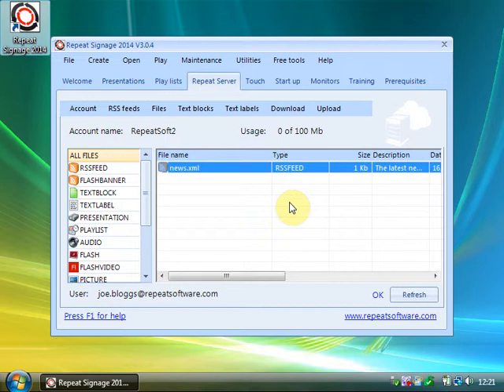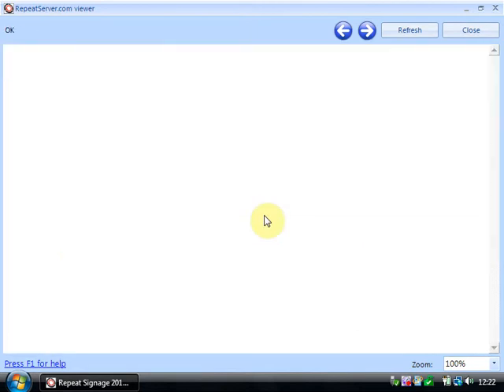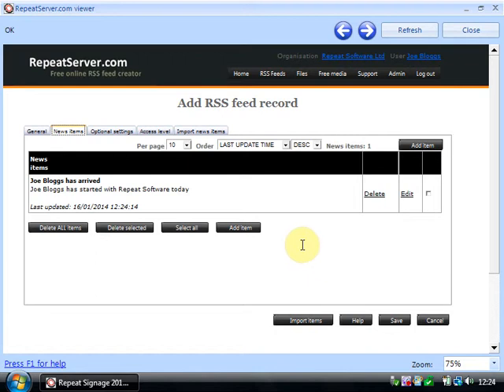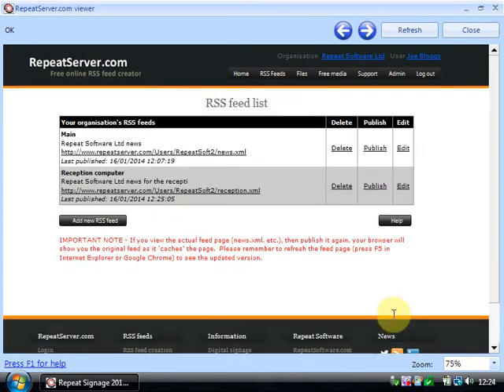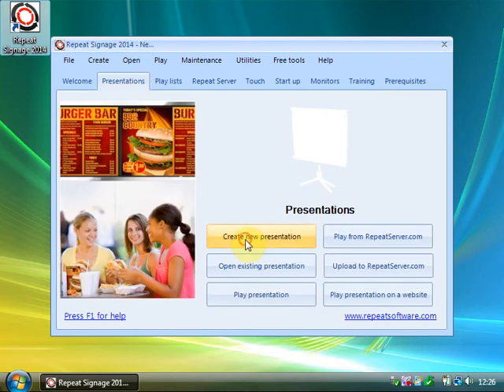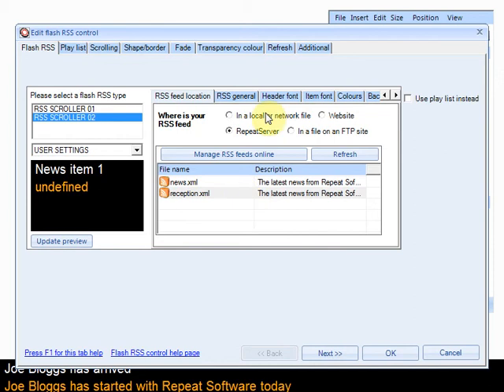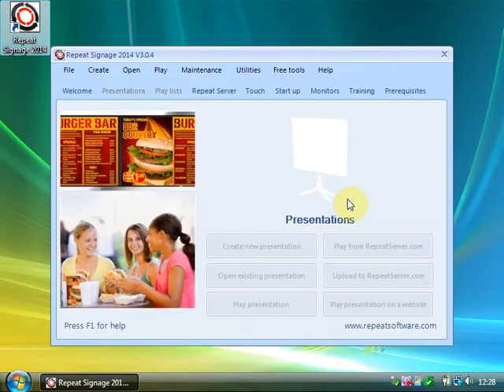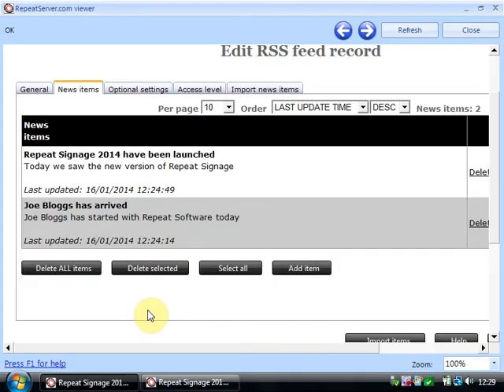Creating RSS news feeds with RepeatServer.com within Repeat Signage software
RepeatServer.com is a free service for creating and hosting RSS feeds for digital signage software and website use.  This video shows you how to create and use one in a digital signage presentation.  RepeatServer.com is accessible from within Repeat Signage digital signage software.